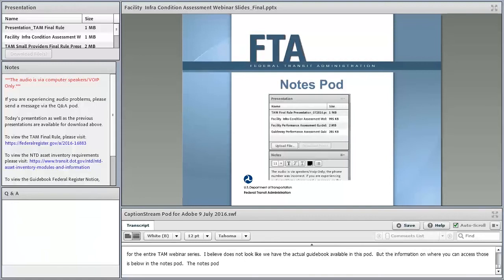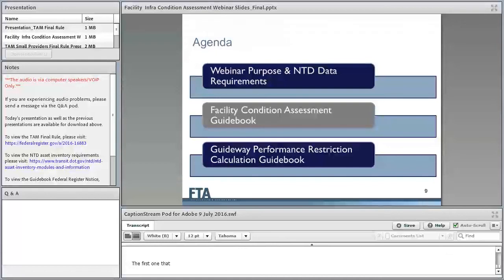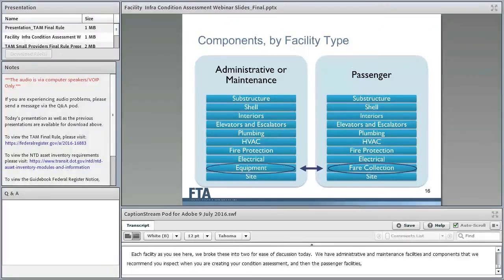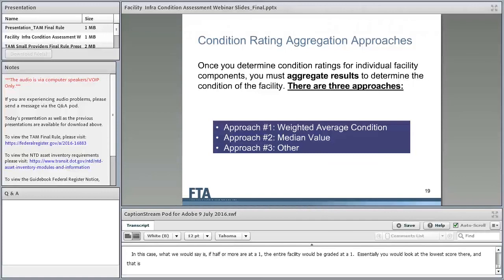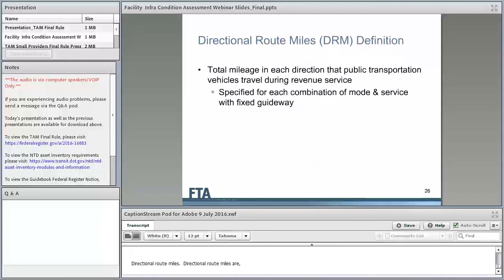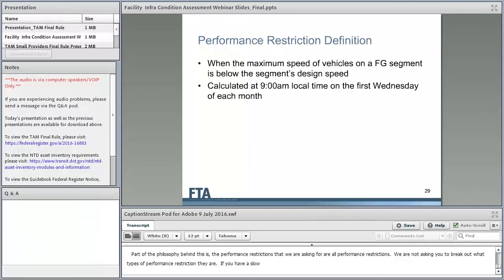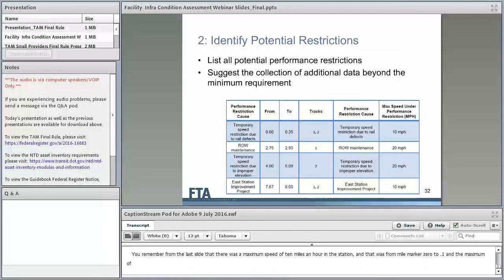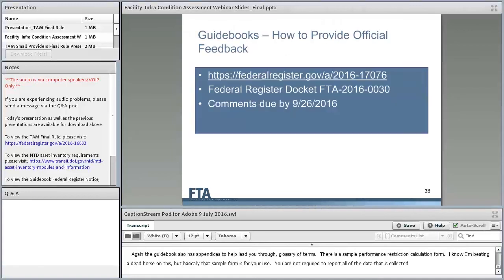Condition Assessment and Guideway Performance Restriction Guidebooks – 7.28.16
Recording of the July 28, 2016 TAM webinar on Condition Assessment and Guideway Performance Restriction Guidebooks. This webinar focused on the TAM Final Rule and condition assessment and guideway performance restriction guidebooks, and featured a presentation from Maggie Schilling of FTA.